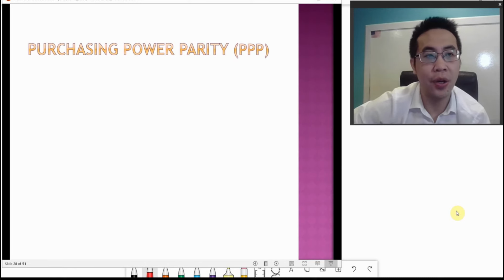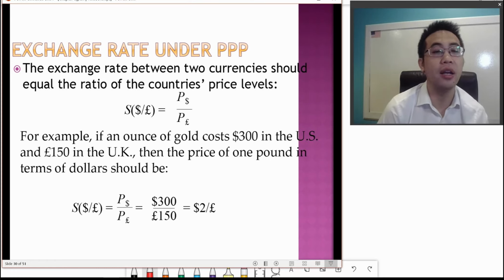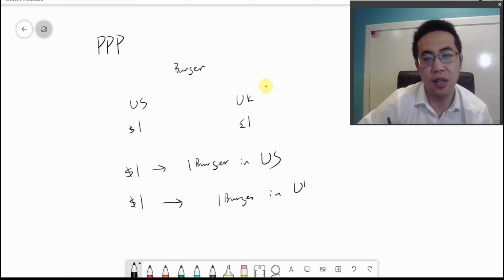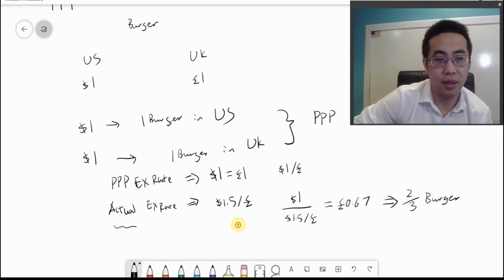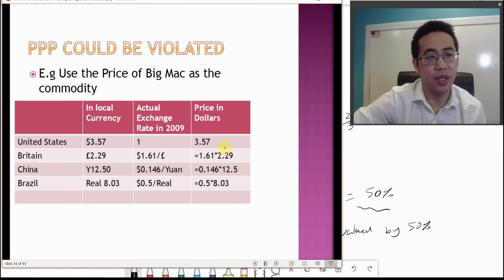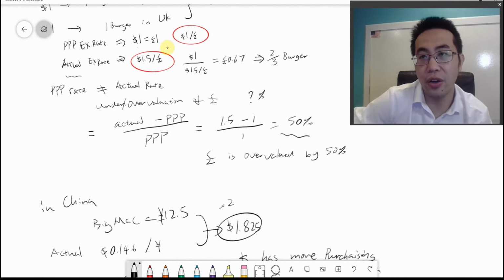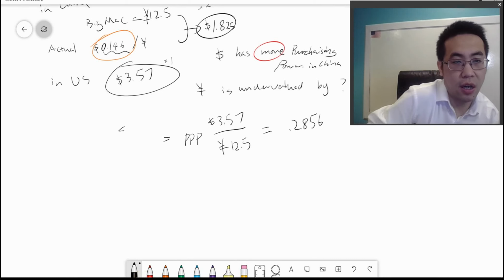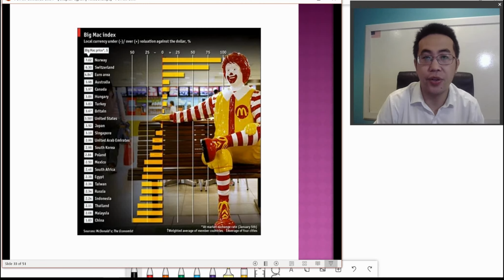Absolute Purchasing Power Parity